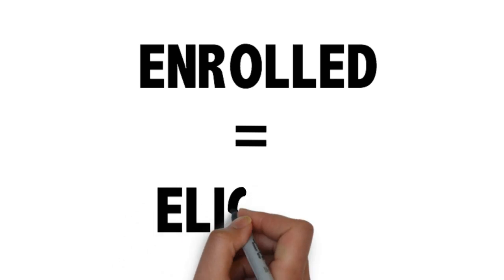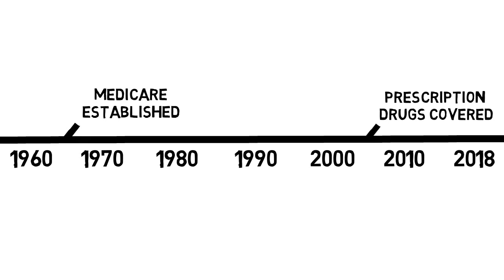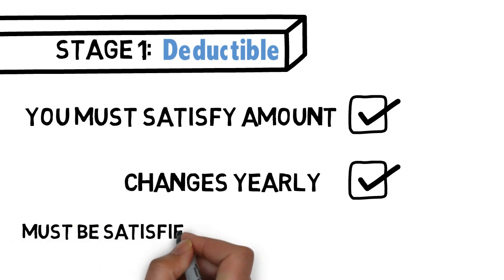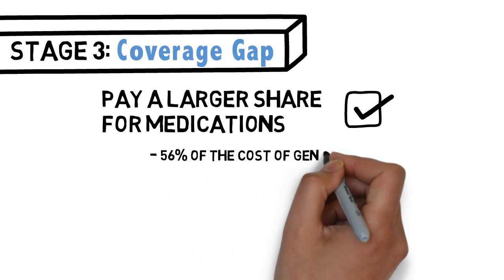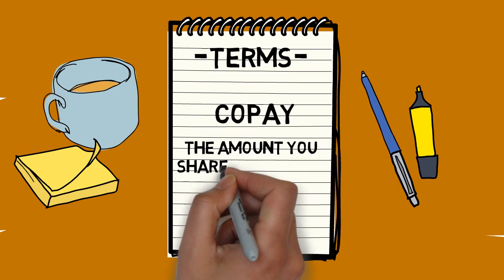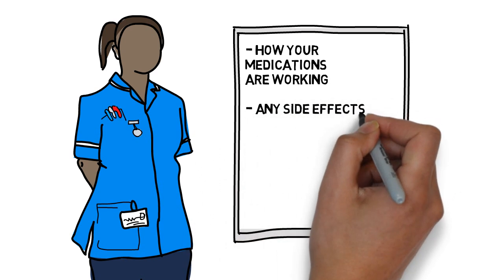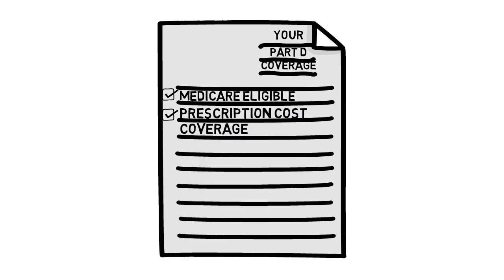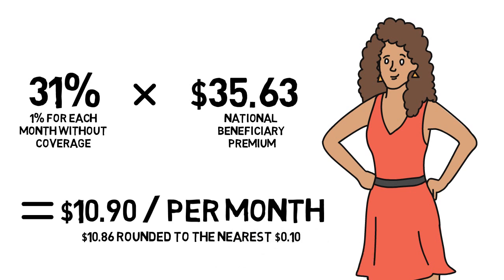Medicare Part D